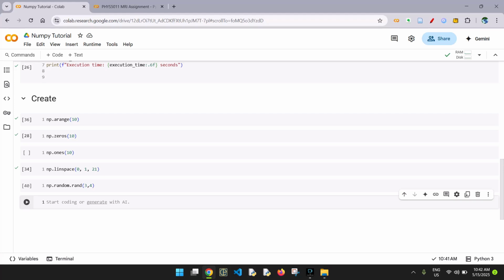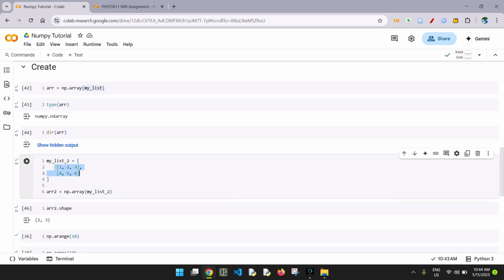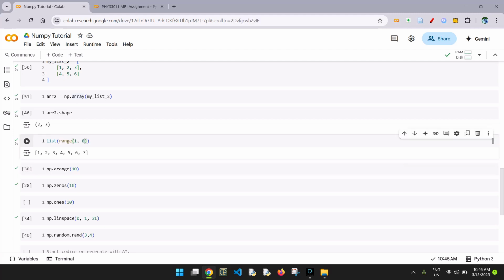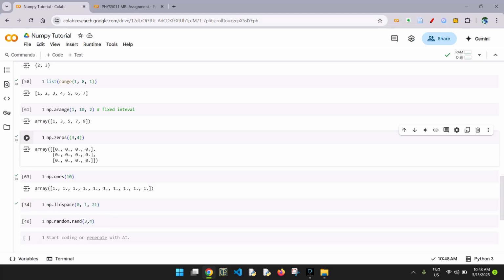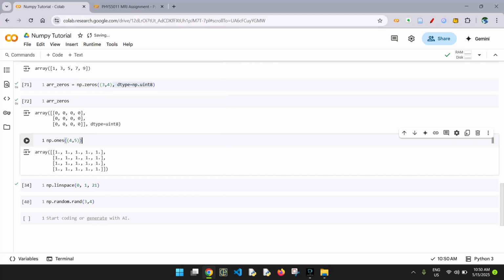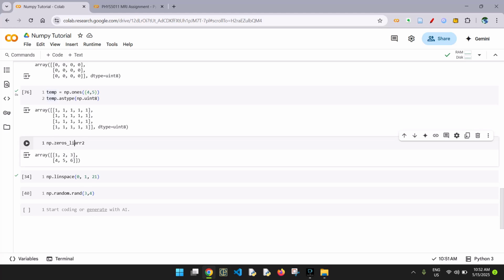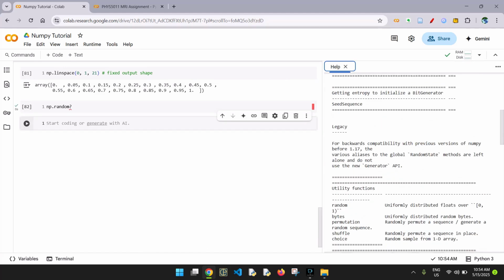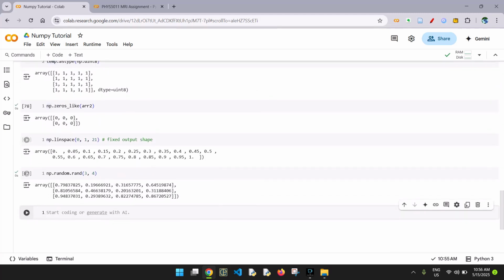Numpy Tutorial 2 - Creating arrays